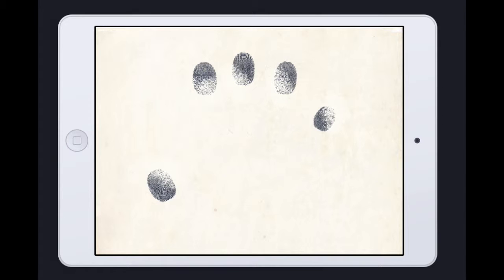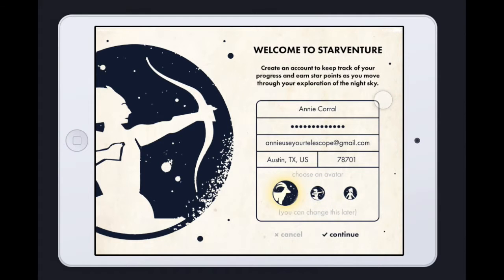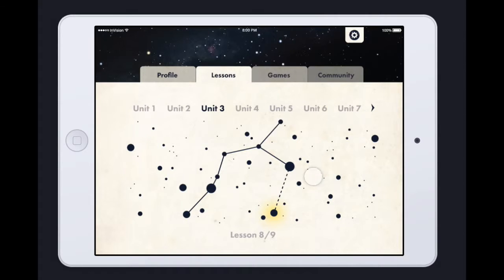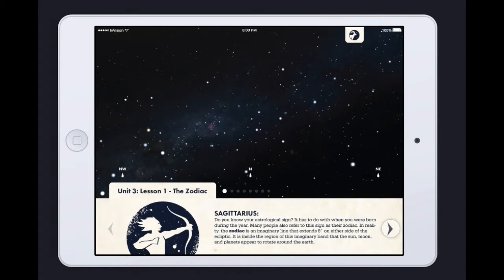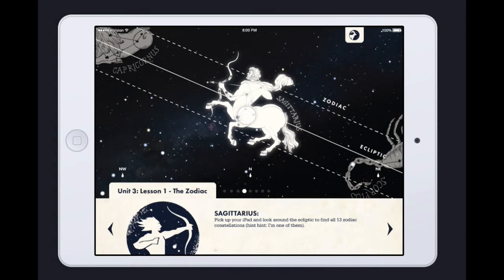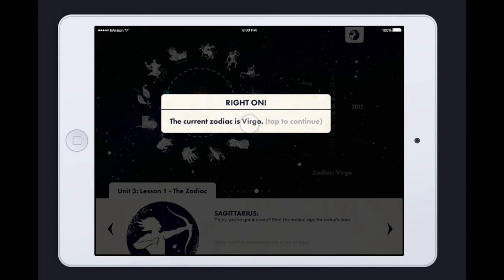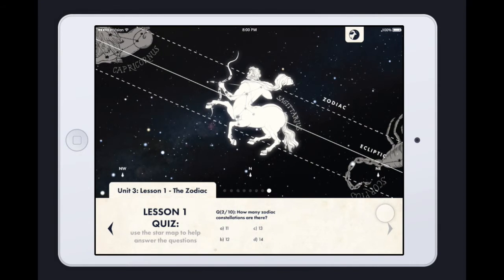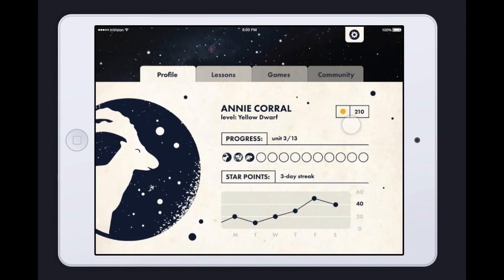StarVenture Walkthrough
A Walkthrough of the StarVenture App Prototype - 28 September, 2015